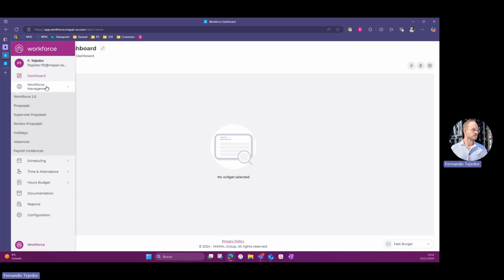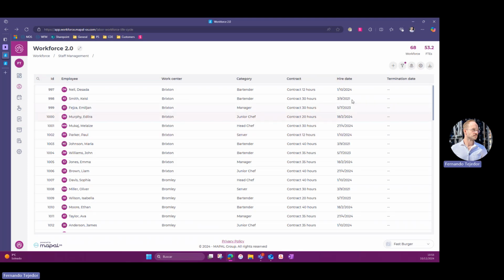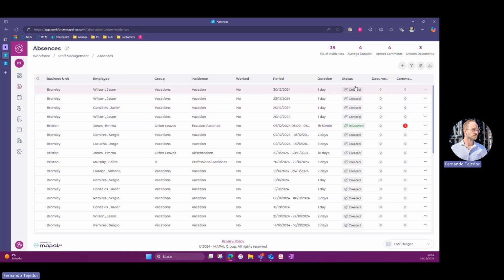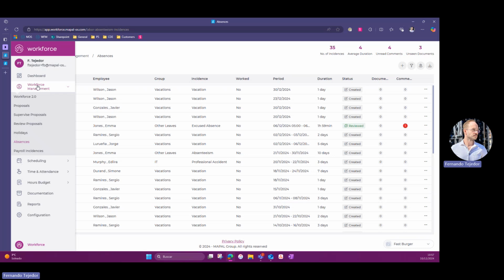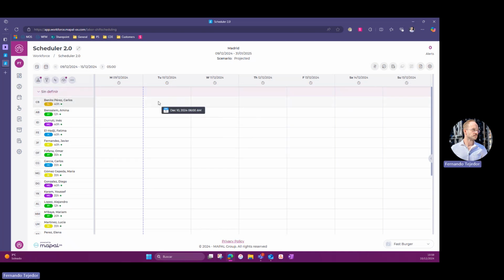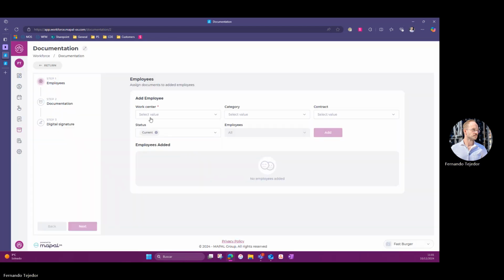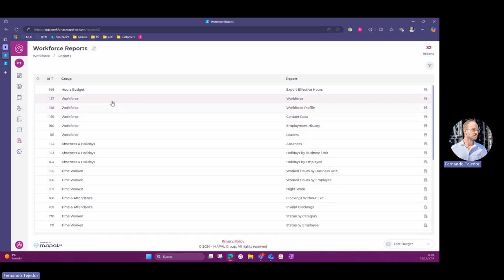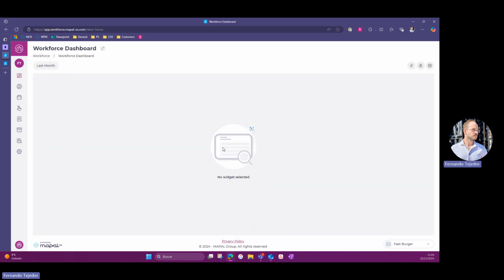Workforce Management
The video is a guided tour through the main features of a workforce management system: